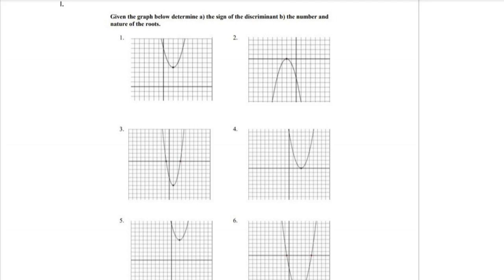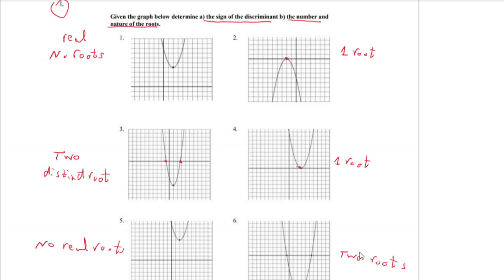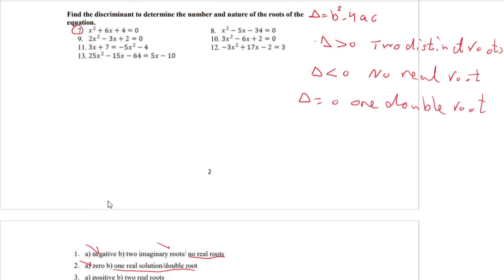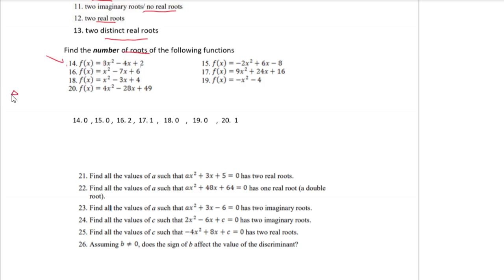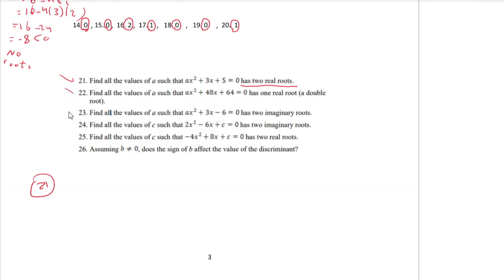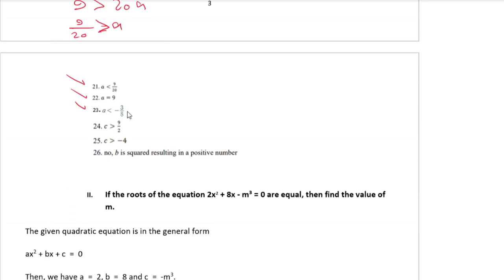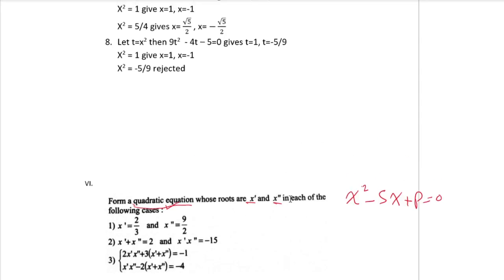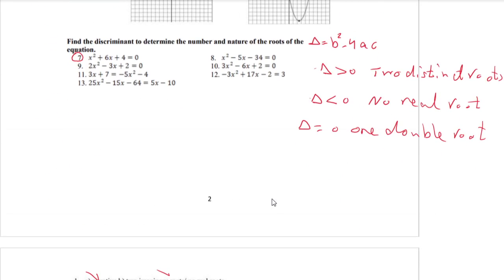S1 Math-GR11- Week8 WS Solutions